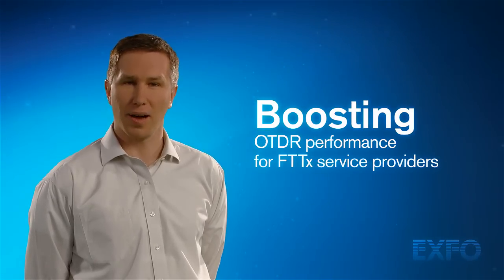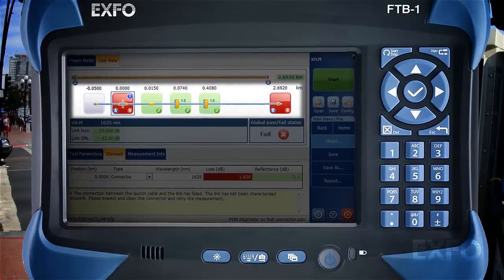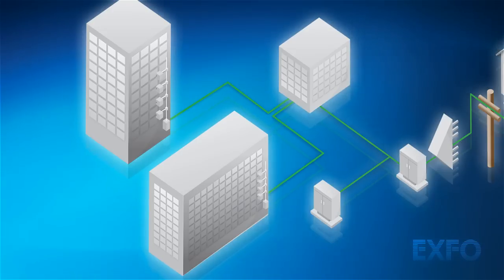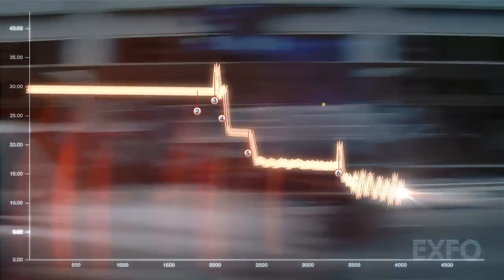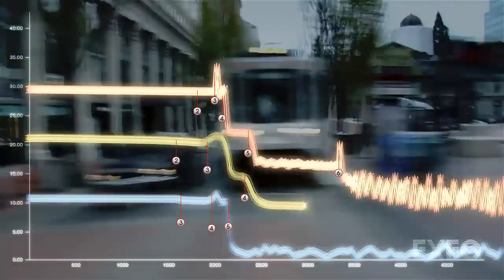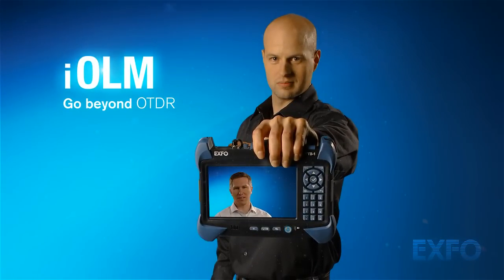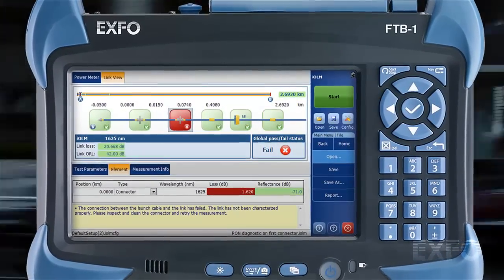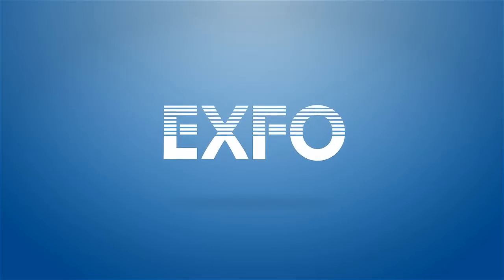Discover the iOLM background and benefits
Using an automated multipulse acquisition approach and filled with advanced algorithms, the iOLM is an OTDR-based application that delivers detailed information on every element on the link, in a single button operation—providing maximum intelligence and simplicity for expert-level link characterization.